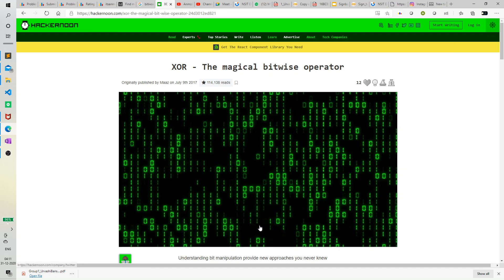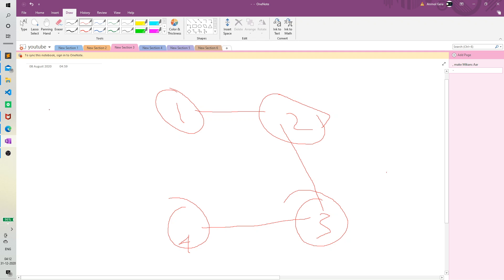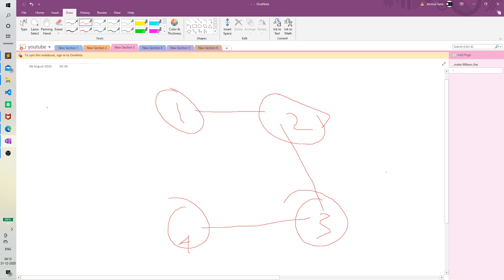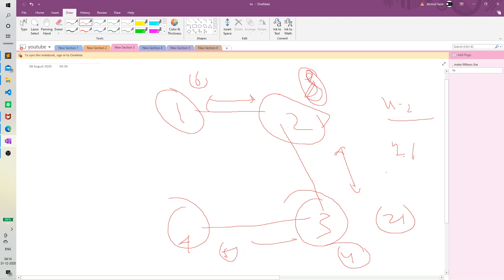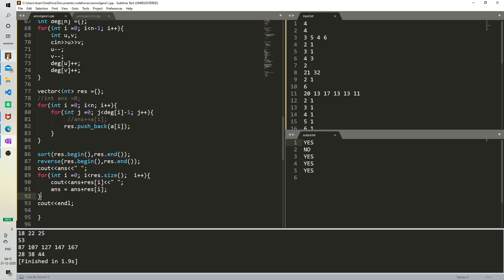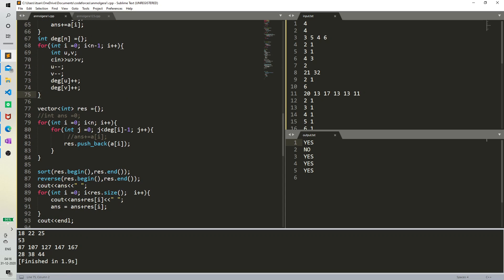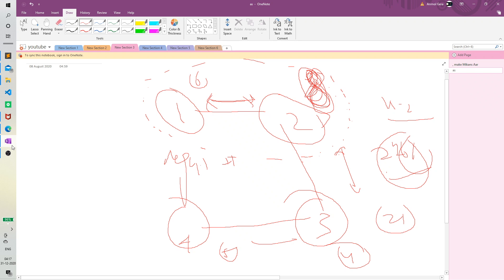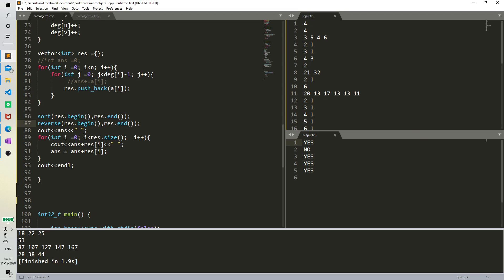Problem D || Codeforces Round GoodBye 2020 || 13th Labour of Heracles || Happy New Year!